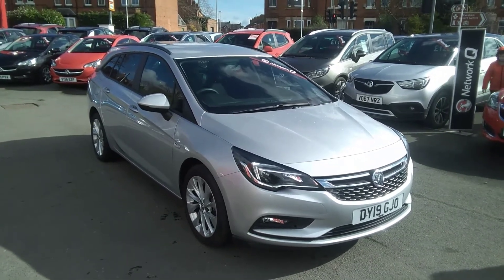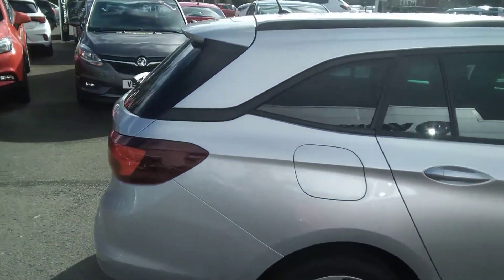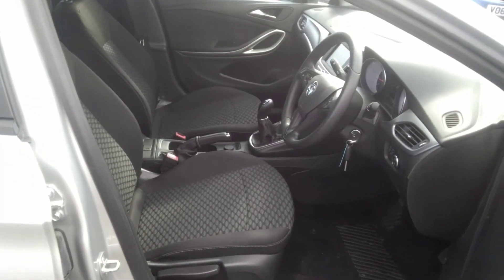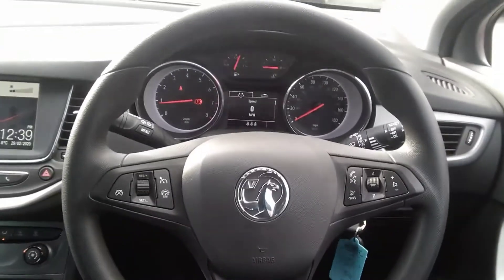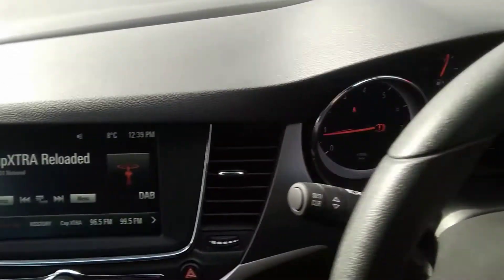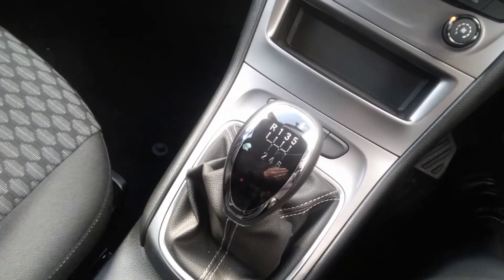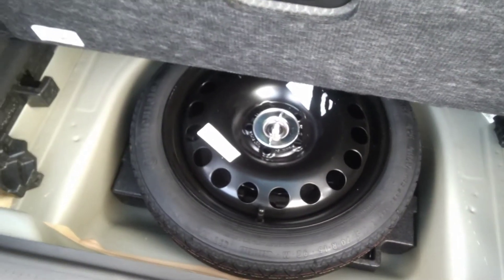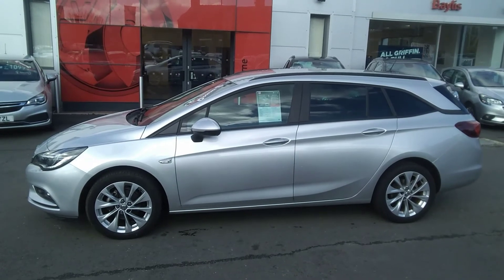29 February 2020